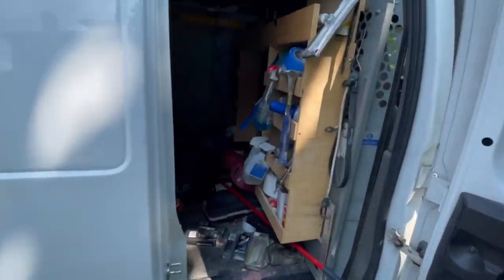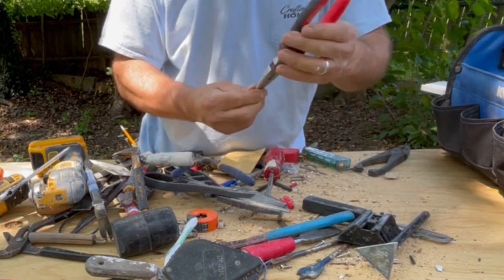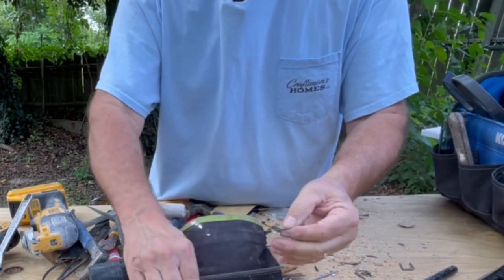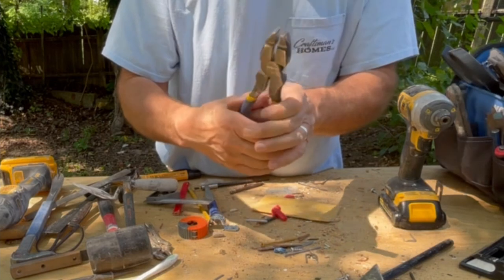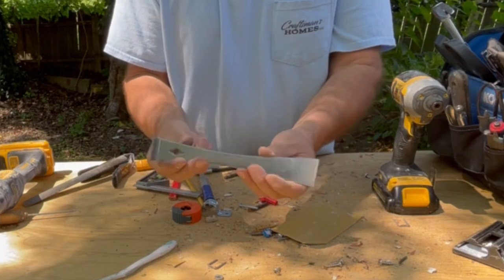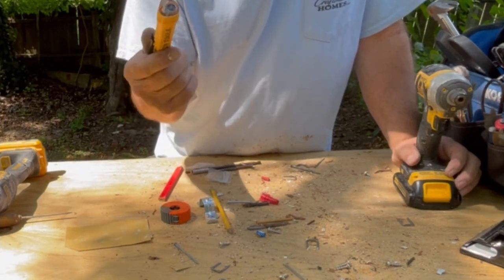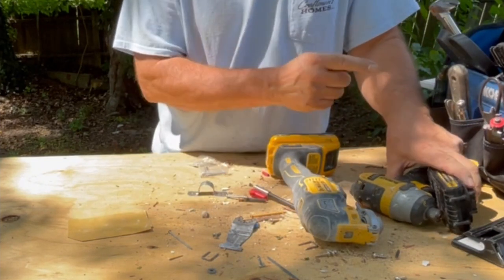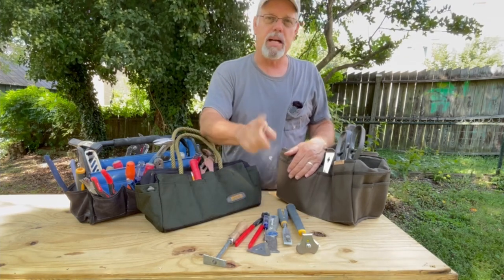What To Put In Your Tool Box: Craftsman's essential tools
Take a look at some essential tools you'll need for renovation or home repair from a craftsman of over 30 years. Jeff goes in depth on tools of the trade and tips on what kinds of products to look for when putting together your own toolbox.
Parachute cord
Torpedo level - preferably metal
Set of screwdrivers - Craftsman’s Brand
Swanson speed square
4 in one screwdriver
Kline wire strippers
Needle nose pliers Craftsman's Brand
Electrical tester
Glass cutter (oil)
Glass breaker
Razor holder (with arm)
Speed chalk line (blue chalk)
Flexible putty knife preferably inch and a quarter
T bevel square
Channel locks (adjustable players)
Chisels three sizes $25 set, soft metal
Sheet metal cutter
Spare blades (for utility knife and razor holder)
Tool pouch - recommended spring close
Husky  utility knife with disposable blade
Pencils (Ticonderoga)
30 foot wide Stanley tape measure
Nail punch various sizes
Pin punch( 3/16”)
(Screw )(-Drill) bit extensions
Impact driver (DEWALT)
(16 oz )Hammer
Hammer holder for belt
Side snips
Speed bores(paddle but)  for impact driver
Lineman’s (players)
Scraper
Rubber mallet
Pry bar
(Estwing) pry bar
Chinese scissors Lee. Valley Tools
Vice grips
T-Bevel Square
Pointing trowel
Stainless steel (-bee)hive tool
6 inch tri square (Empire Brand) (with metal nut)
Aluminum nail (set) tool
Spring clamp
4 in 1 rasp
Voltage tester
Red carpenters pencils
Copper line cutter
Ice pick / awl
Crescent/ adjustable wrench
Multi tool (DEWALT)
End snips (Knipex)
5 in one tool
Paint scraper, recommend speed heater scraper (Eco-Strip)
5 in 1 putty knife